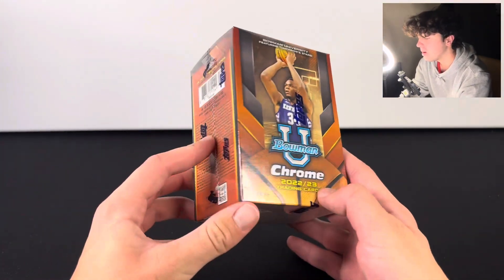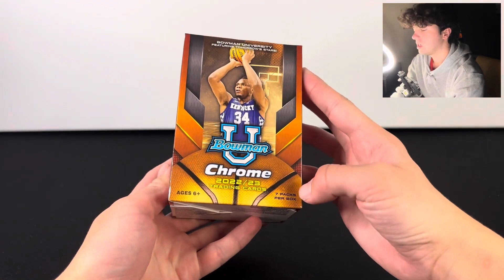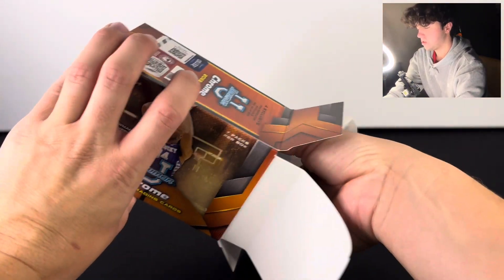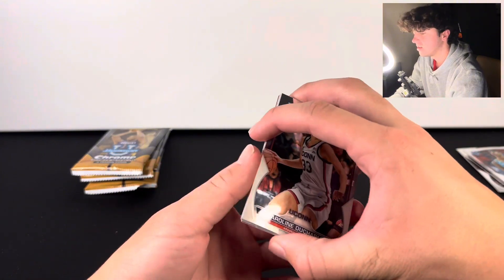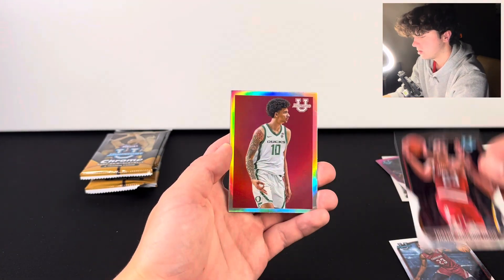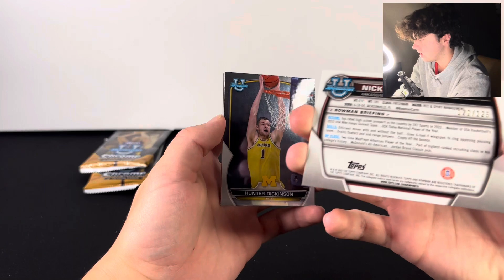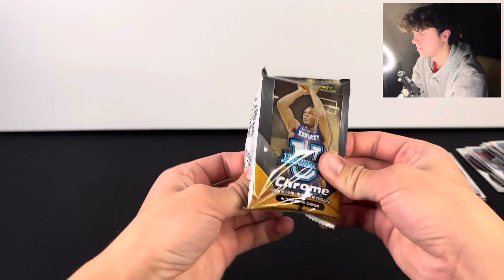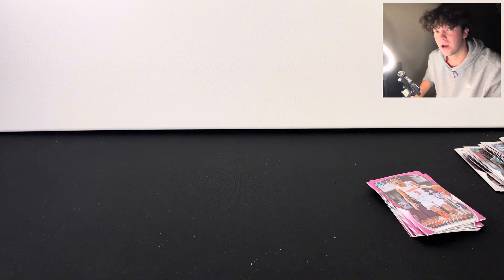Searching for VICTOR WEMBANYAMA in Bowman U Basketball!!…